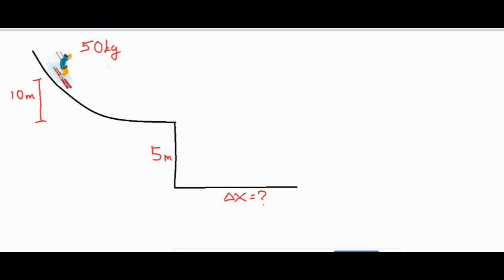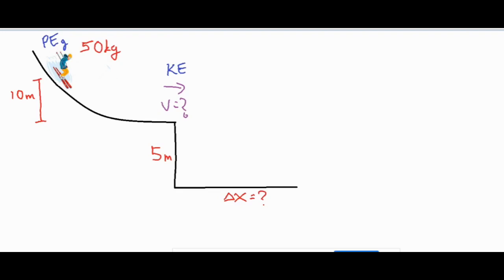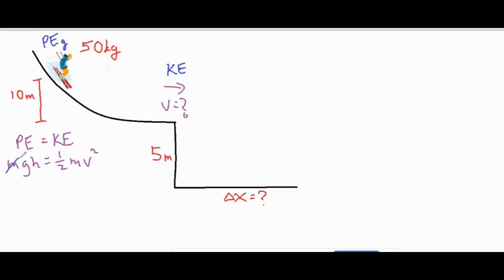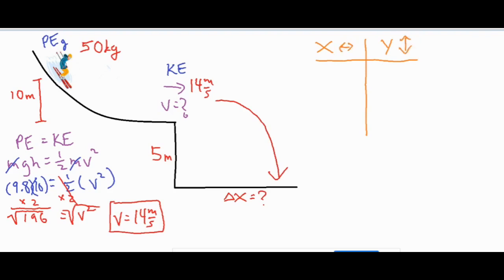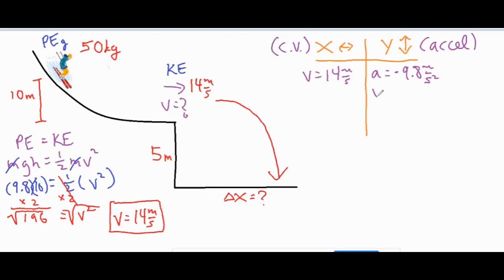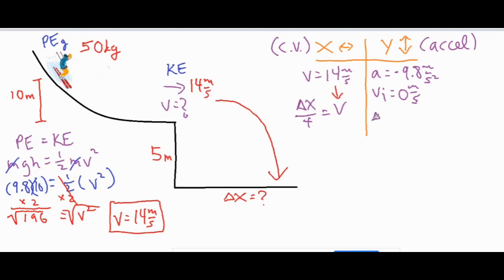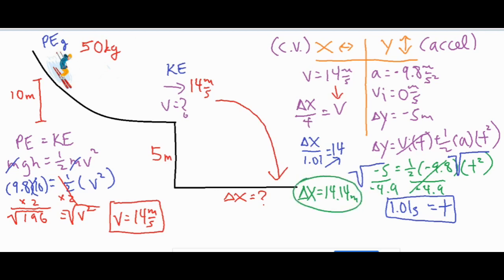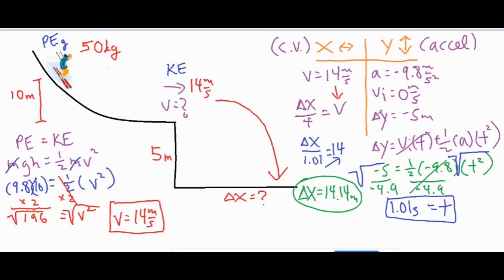❄Ski Jump Problem❄ (using Energy and Projectile Motion)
In this video, a skier problem is solved where a skier goes down a slope off an edge.  The problem is analyzed in two portions.  The first is solved for using energy concepts and calculations.  The second is solved for using projectile motion concepts and calculations, so that the final landing position can be solved for.